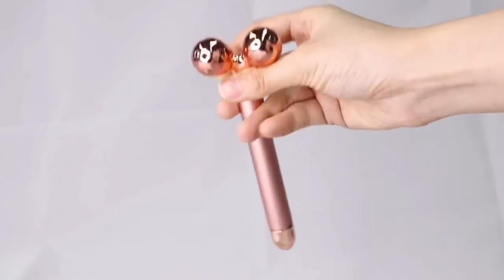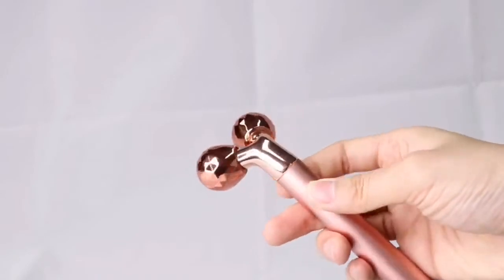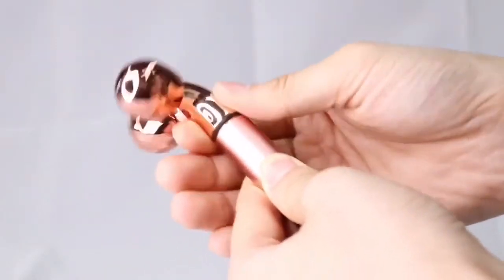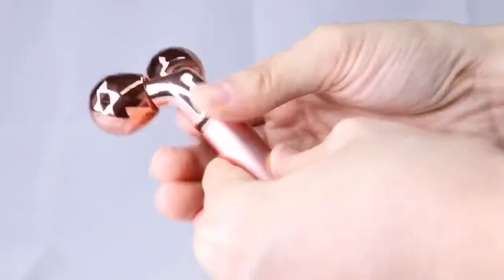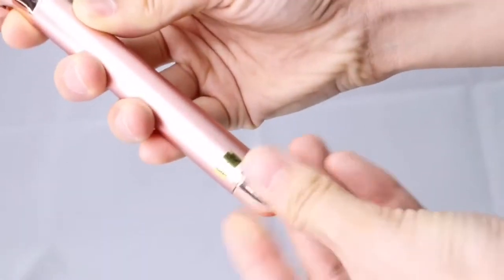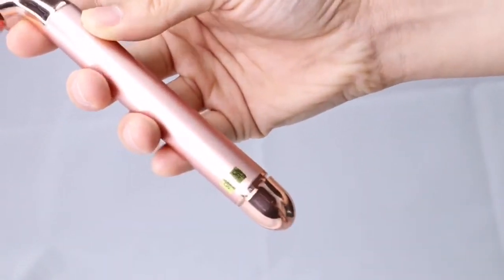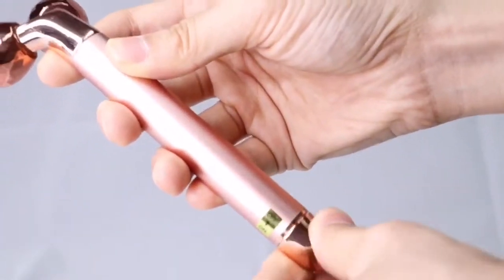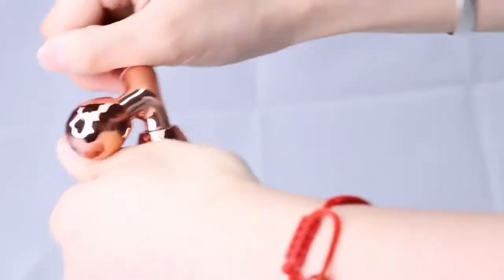Professional Facial Roller 3D Face Massager Skin rejuvenation Home Spa Beauty Instrument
Professional Facial Roller 3D Face Massager Skin rejuvenation Home Spa BeautyInstrument Energy Beauty Bar
✨1.Y-shaped and matte design
✨2.Diamond rollers
✨3.Great vibration

𝐎𝐟𝐟𝐢𝐜𝐢𝐚𝐥 𝐖𝐞𝐛𝐬𝐢𝐭𝐞 𝐢𝐧 𝐀𝐥𝐢𝐛𝐚𝐛𝐚: 𝐡𝐭𝐭𝐩𝐬://𝐬𝐞𝐞𝐲𝐨𝐮𝐫𝐩𝐫𝐞𝐭𝐭𝐲.𝐞𝐧.𝐚𝐥𝐢𝐛𝐚𝐛𝐚.𝐜𝐨𝐦/𝐜𝐨𝐦𝐩𝐚𝐧𝐲_𝐩𝐫𝐨𝐟𝐢𝐥𝐞.𝐡𝐭𝐦𝐥𝐬𝐩𝐦=𝐚𝟐𝟕𝟎𝟎.𝐠𝐚𝐥𝐥𝐞𝐫𝐲𝐨𝐟𝐟𝐞𝐫𝐥𝐢𝐬𝐭.𝐧𝐨𝐫𝐦𝐚𝐥_𝐨𝐟𝐟𝐞𝐫.𝟑.𝟕𝐝𝐟𝐛𝟐𝟐𝟕𝐜𝐈𝐄𝐭𝐲𝐄𝐓